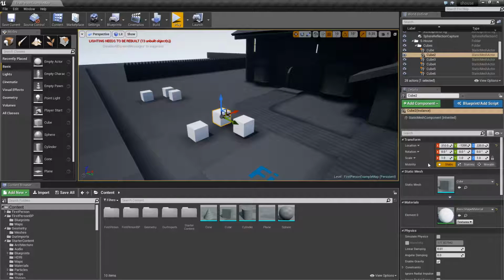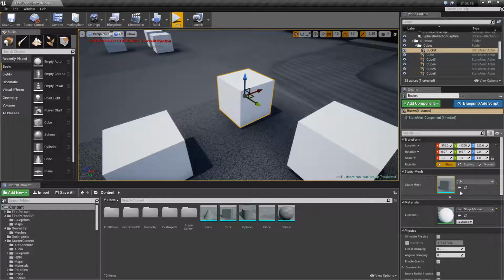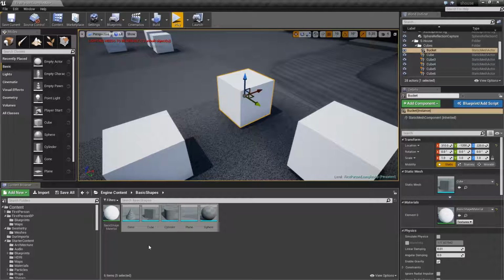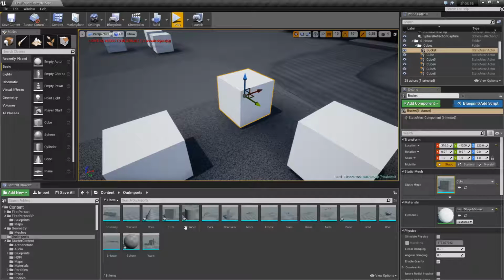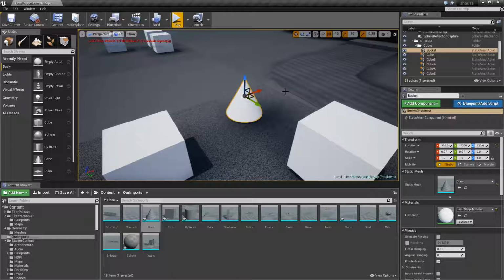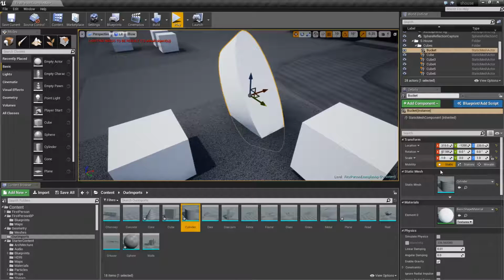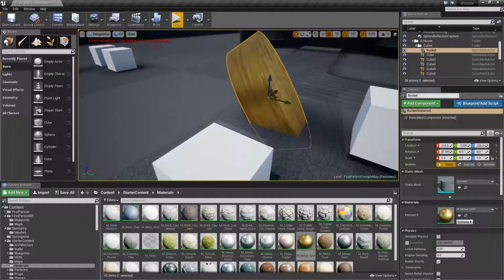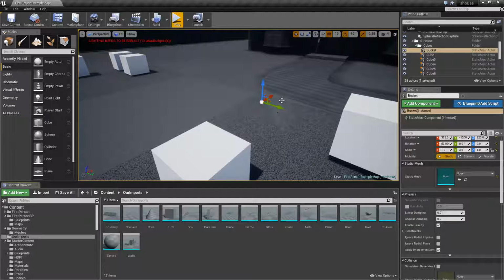UNREAL TOURNAMENT ENGINE - 3.01 - Charlie Bucket